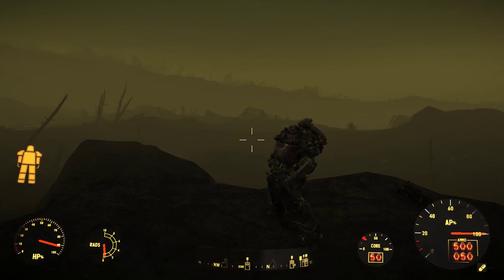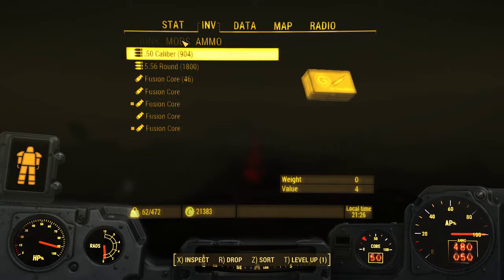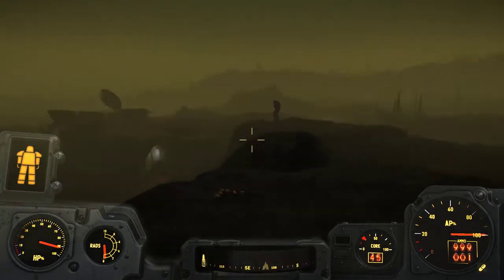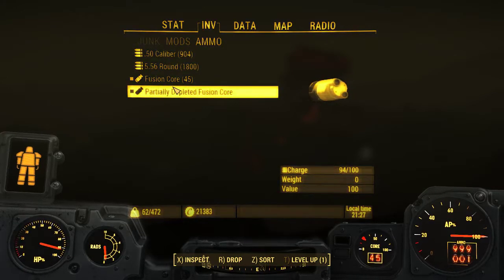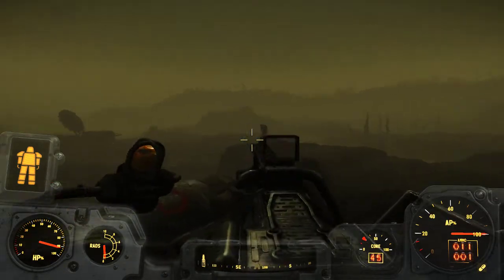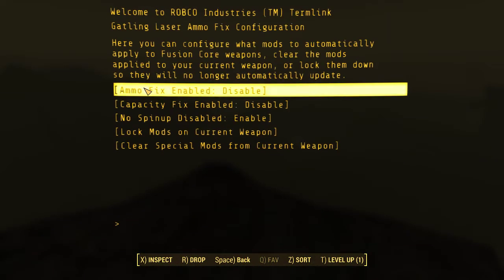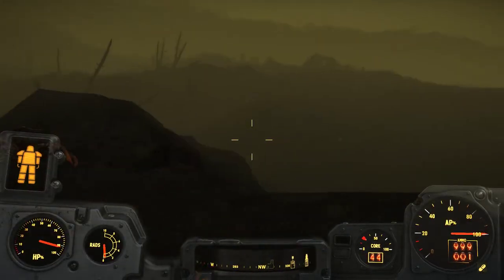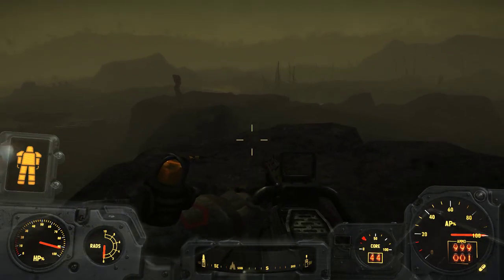Gatling Laser Ammo Fix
A quick demonstration of the mod I wrote